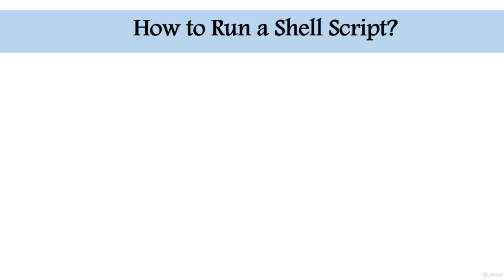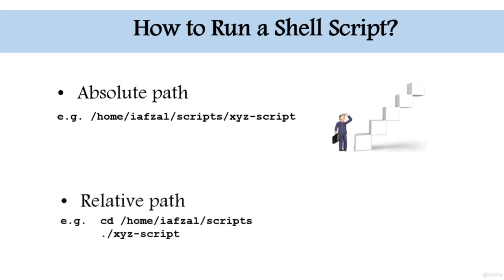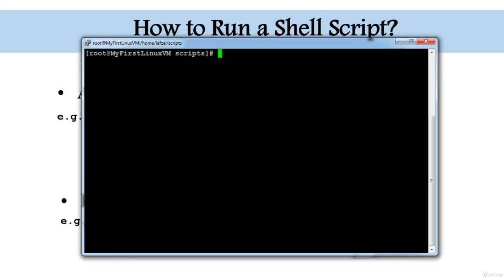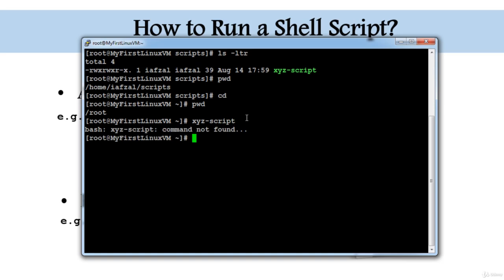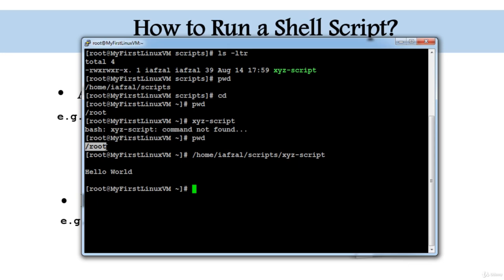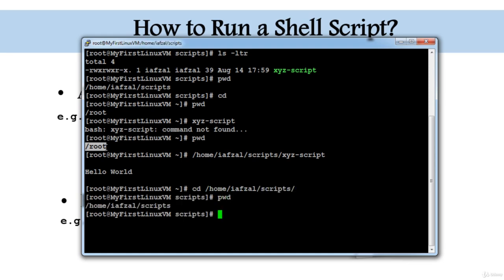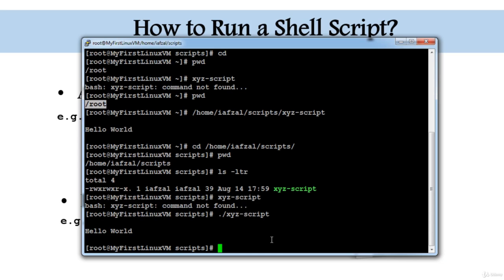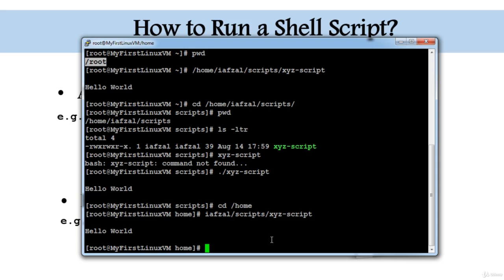Cyber Legends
These solutions included:
1. Threat intelligence and analysis
2. Network and system monitoring
3. Incident response planning and execution
4. Security assessments and audits
5. Training and education
6. Endpoint protection
7. Cloud security
8. Network security
9. Identity and access management
10. Security operations center (SOC) services
11. Compliance and regulatory consulting
12. Vulnerability management
13. Data protection
14. Security information and event management (SIEM)
15. Threat hunting
16. Disaster recovery and business continuity planning
17. Mobile device security

Cyber Legends can help new organizations establish:
1. OSINT department: The Open Source Intelligence (OSINT) department may be responsible for collecting and analyzing publicly available information to identify potential cyber threats and vulnerabilities.
2. Red team: The red team may simulate real-world cyber attacks on the organization's systems and applications to identify weaknesses and gaps in the organization's cyber security defenses.
3. Blue team: The blue team may be responsible for detecting and responding to cyber attacks in real-time to minimize the impact of such attacks.
4. Digital forensics: The digital forensics team may collect, preserve, and analyze digital evidence related to cyber incidents or crimes to identify the source and nature of the incident.
5. Data recovery: The data recovery team may help recover lost or corrupted data resulting from a cyber incident.
6. Geo-fencing and live location tracing: These capabilities may help track the location of devices or individuals, and limit access to specific geographic locations.
7. Family tree tracing using national databases: This capability may involve using national databases to trace familial relationships among individuals, which may be useful in identifying potential cyber threats.

Cyber Security Center Design and Development services that Cyber Legends offers:
1. Cyber Security Center design: